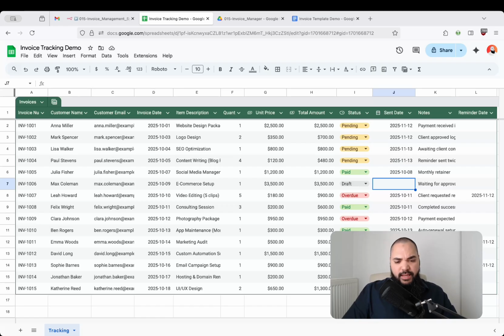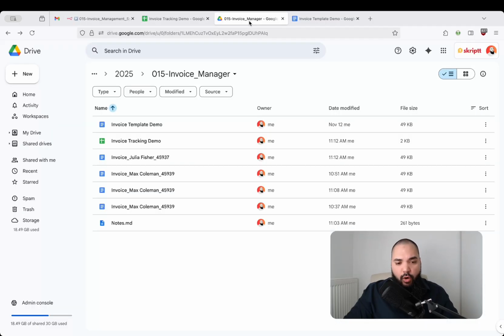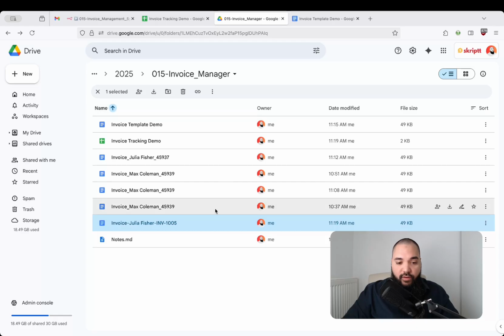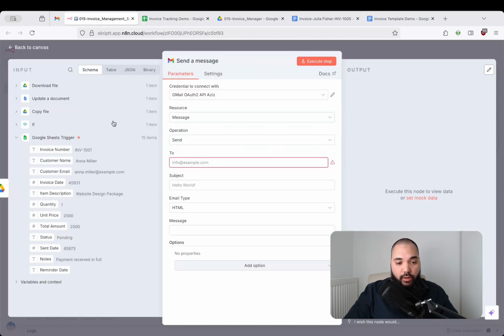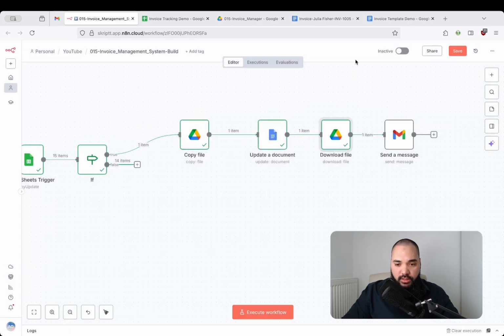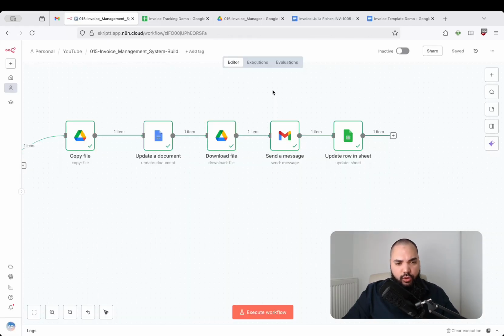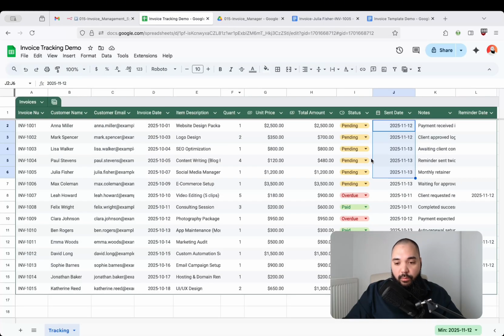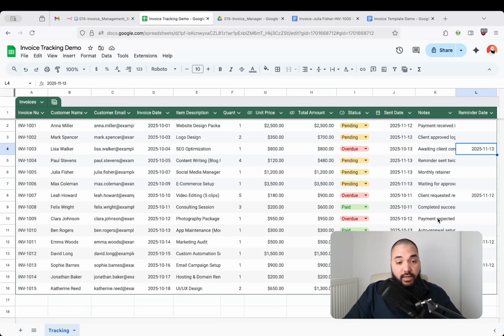How I Create and Track Invoices by Clicking ONE Button | n8n + Google Sheets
Get All Assets for Free 👉 join.skriptt.com

Level up your operations with a clean invoice workflow built in n8n.
You will create invoices from a Google Sheet, generate a PDF perfectly matching your brand, automatically send it by email, and automate status tracking and reminders. No extra tools. No manual follow up.

- Turn a Sheet row into a PDF invoice
- Trigger automations by changing a status field
- Send email with attachments
- Auto update invoice status and sent dates
- Add reminders for pending invoices

Timestamps
00:00 - Demo
01:47 - Building Invoice Sending Automation
19:08 - Building Invoice Tracking System
26:26 - Get the Assets for Free